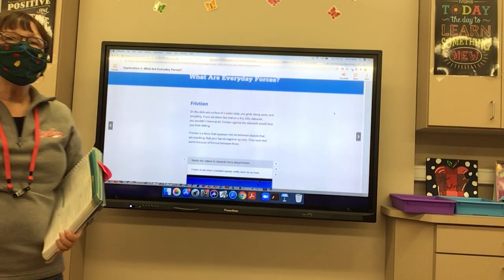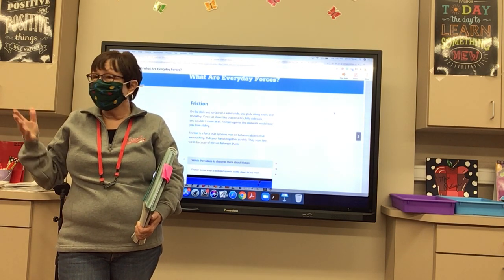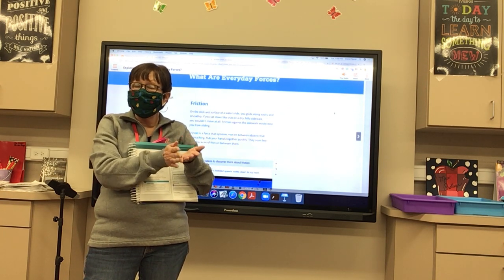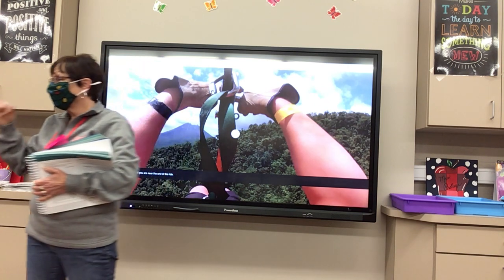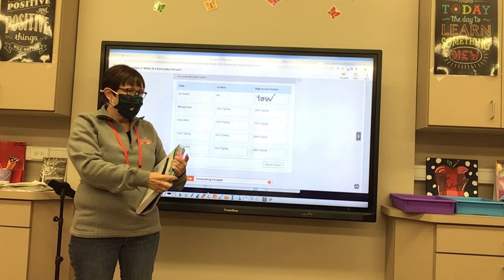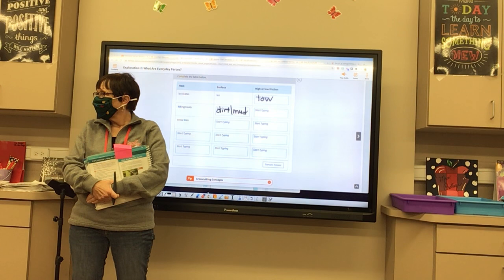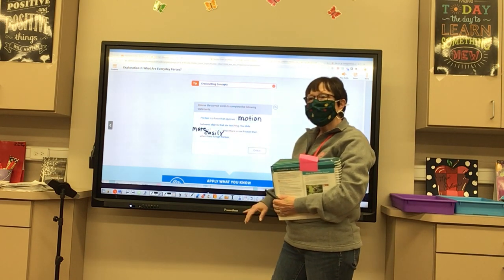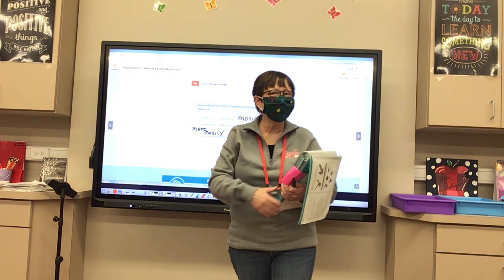What are Everyday Forces pp 94 95